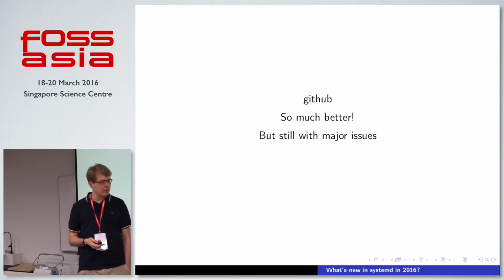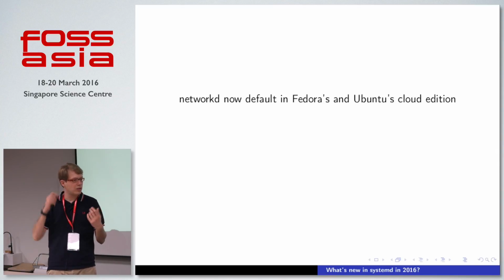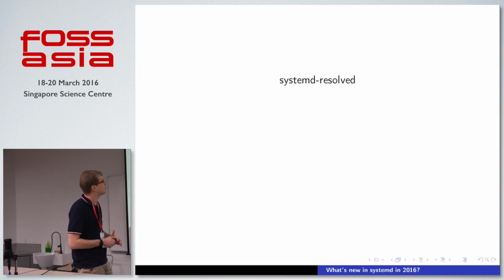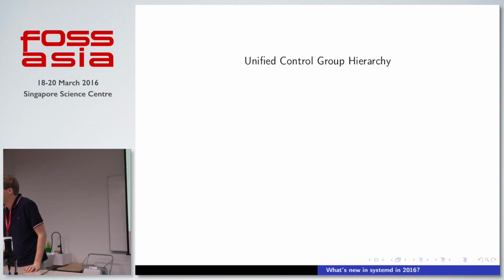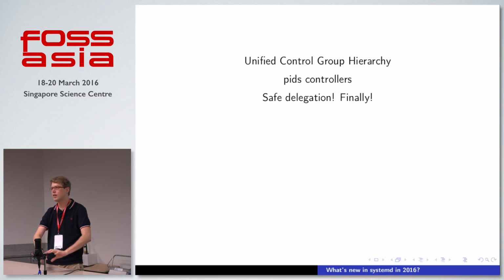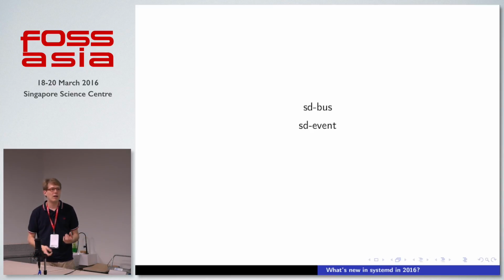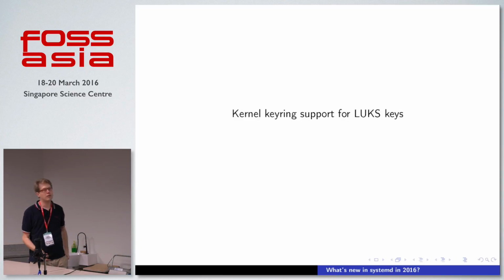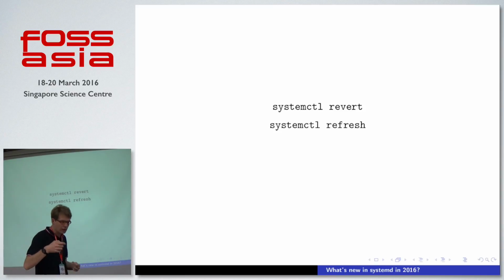What's new in systemd in 2016? - FOSSASIA 2016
Speaker: Lennart Poettering (Red Hat)

Talk of 20 minutes

systemd is a core component of most Linux distributions and the Linux platform. If you run any of today's bigger distribution you'll come into contact with it. In this talk I'd like to give an overview over recent additions and changes.

About Lennart Poettering:

Lennart works in the Server Experience Group at Red Hat, and lives in Berlin.